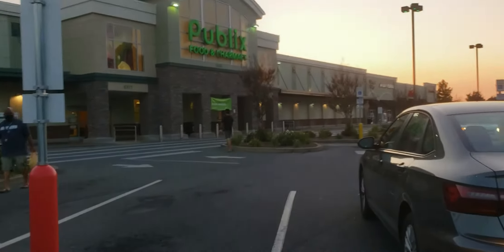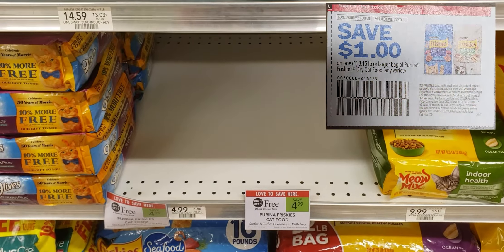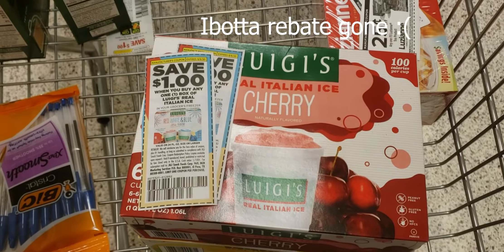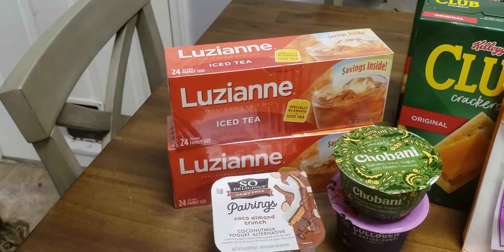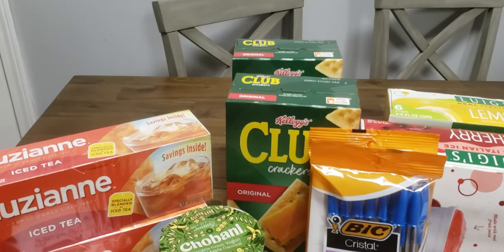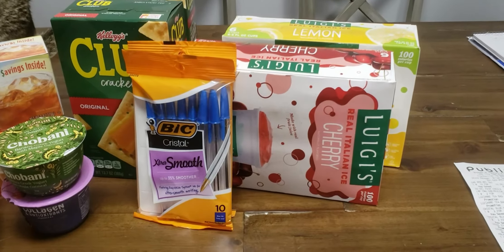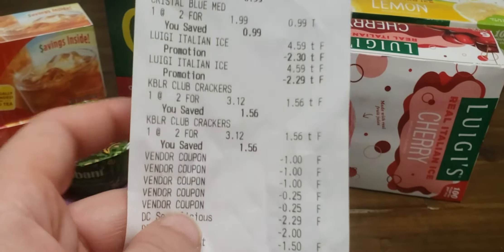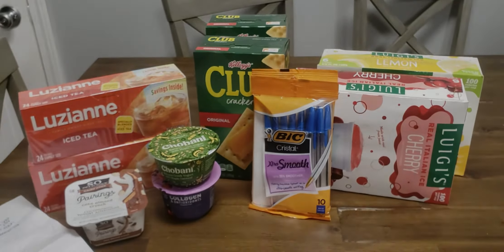Publix deals for the week of 8/5/20 - 8/11/20 III FREEBIES III I just had to mess one up🤦‍♀️🤷‍♀️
In this video I show what deals I picked up at Publix and one mistake that I made.